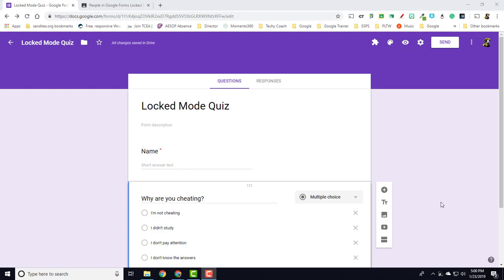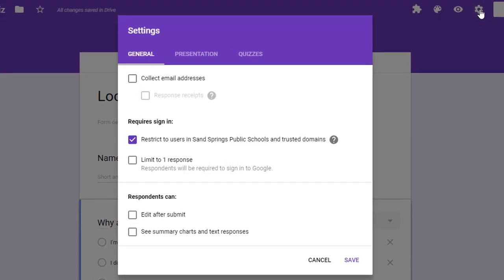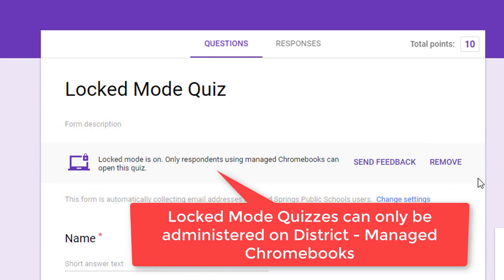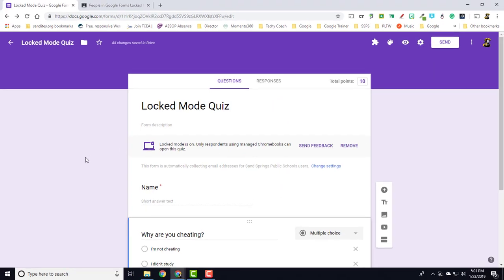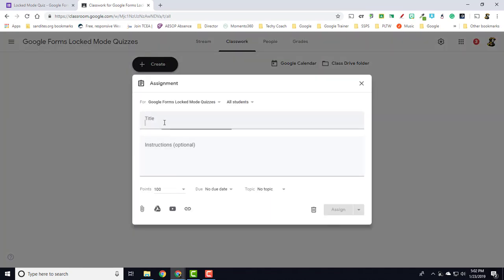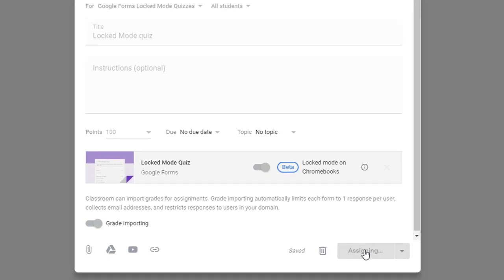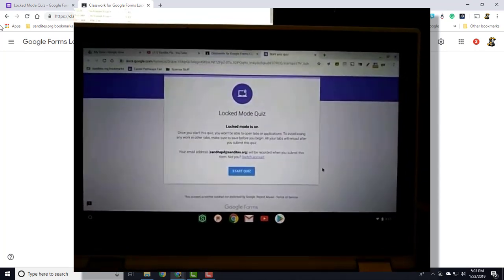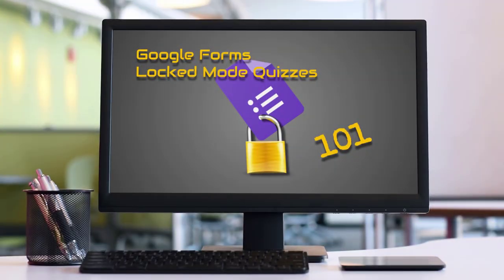Google Forms Locked Mode Quizzes 101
Learn the basics of setting up a Locked Mode Quiz on Google Forms and Google Classroom.  Gain perspective on what students see during locked quizzes.